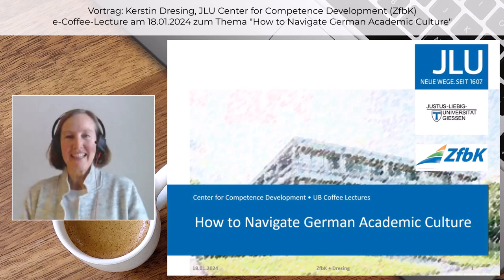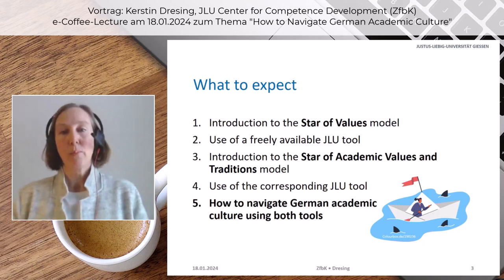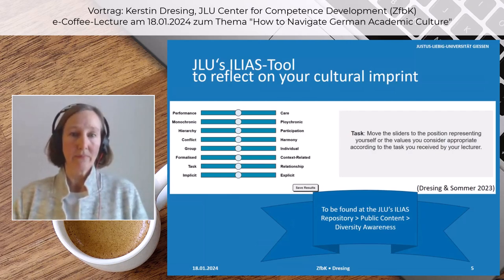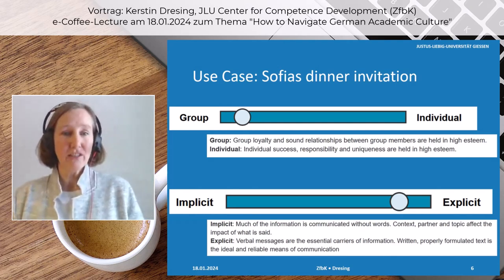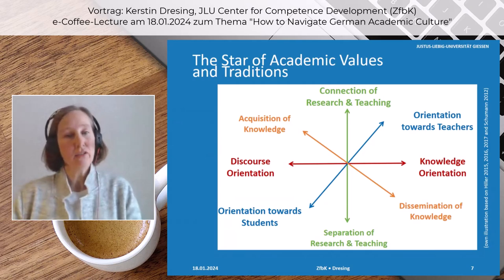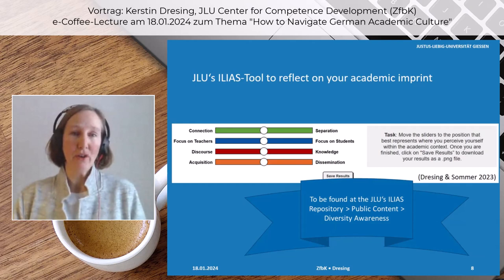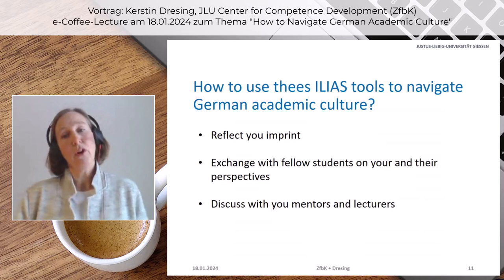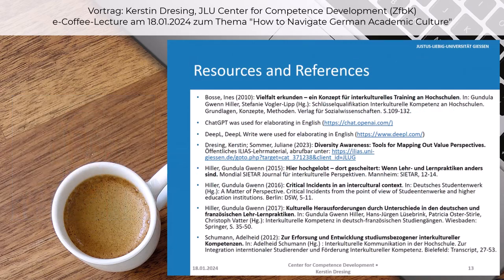German Academic Culture - how to navigate it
Explore the Star of Values and Star of Academic Values models, coupled with interactive digital tools designed to help you reflect on your academic imprint. Whether you're an international student at JLU or considering studying abroad, this session will provide valuable insights into navigating the complexities of an unfamiliar academic environment.
👨‍🎓 Kerstin Dresing (ZfbK Gießen)
➡️ Link to the ILIAS-Modul:
➡️ For more information about the JLU Center for Competence Development and our course programme, please visit our
▶️ Inhalt:
00:00 Intro
01:32 What to expect
02:31 The star of values
03:54 ILIAS-Tool for reflecting
05:08 Use Case: Sofias dinner invitation
06:53 The Star of Academic Values and Traditions
08:20 ILIAS-Tool for reflecting your academic imprint
10:17 Examples
11:59 Is all interaction a question of culture?
12:53 How to use ILIAS tools
14:23 Resume
14:40 References